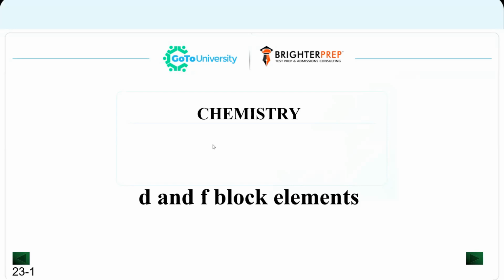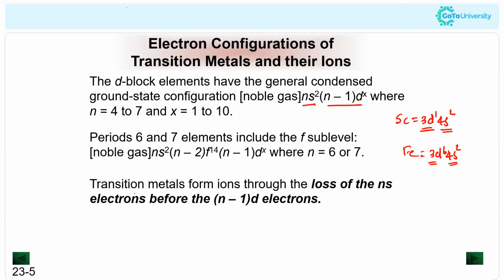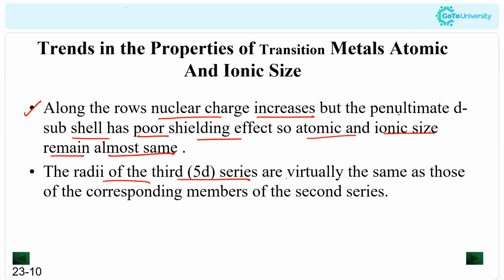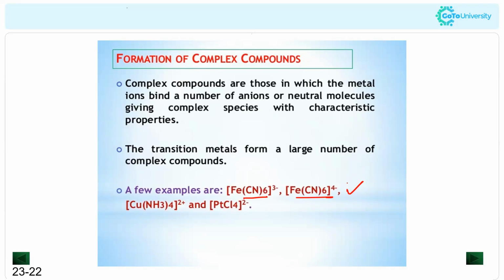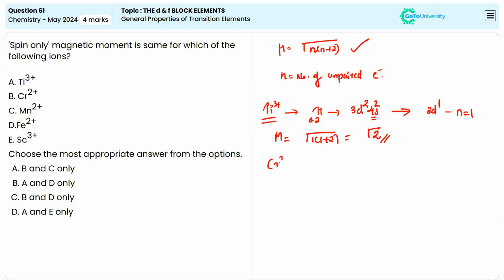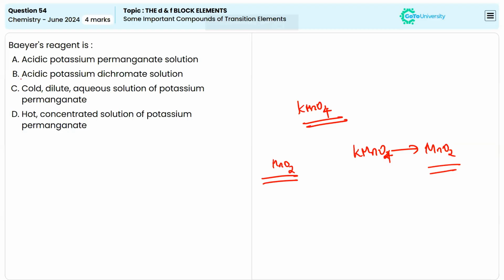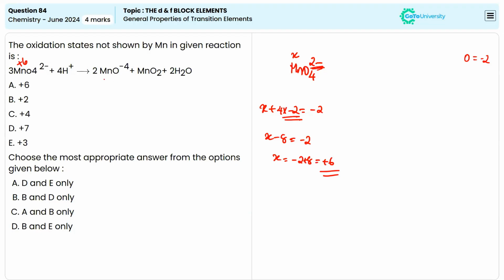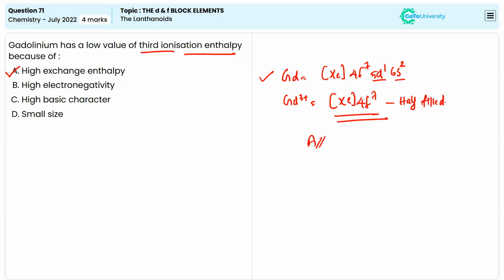NEET Chemistry d Block Elements – Importance of Transition Metals in Daily Life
Understand the chemical behavior of transition metals in NEET Chemistry, including oxidation states and reactivity.
Explore the lanthanides and actinides in NEET Chemistry, their properties, and periodic trends.
Study the variable oxidation states and valency of d block elements in NEET Chemistry with examples.